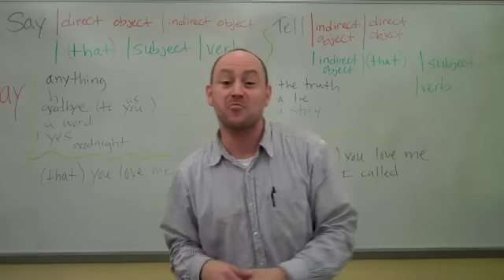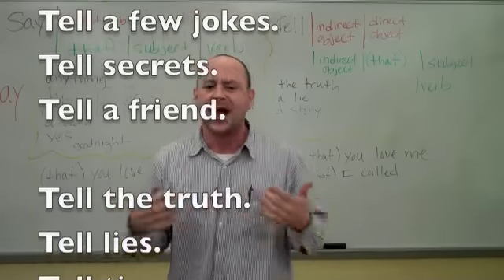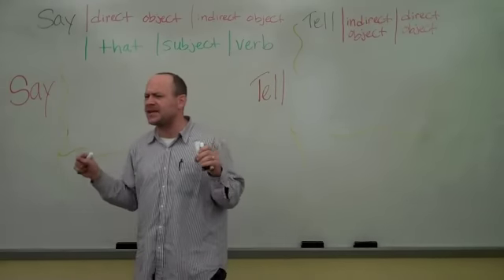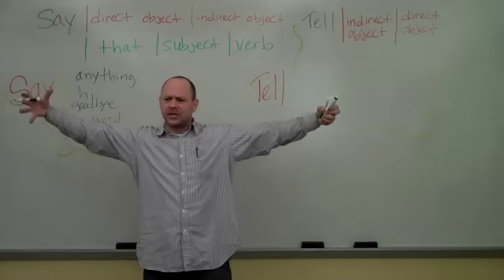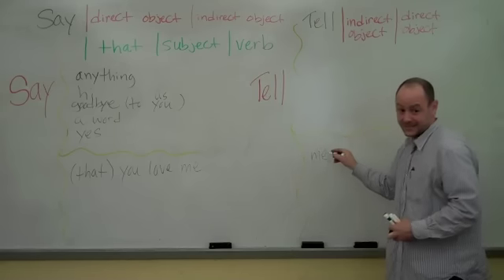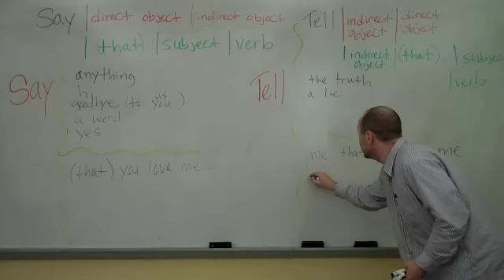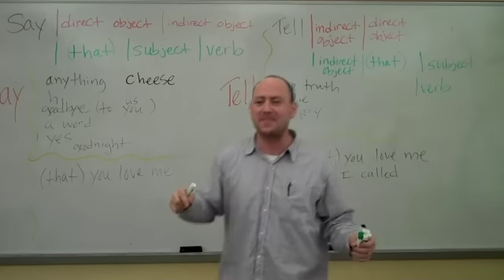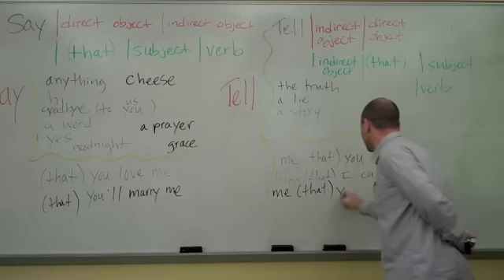Learn and Speak English Say and Tell Grammar Rap Song with Fluency MC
Get a free lyrics book of my songs and a free sample of my online English program Peace and respect, Fluency MC